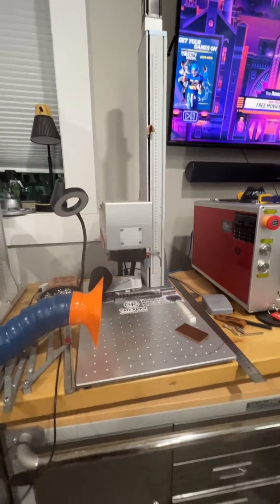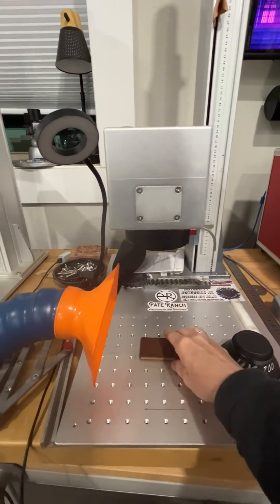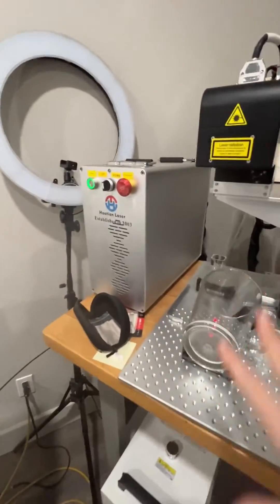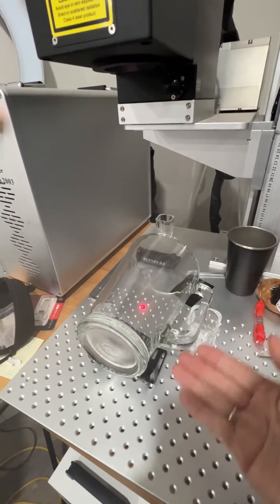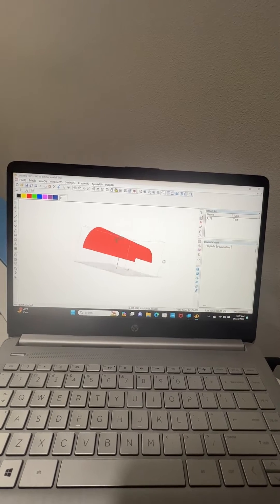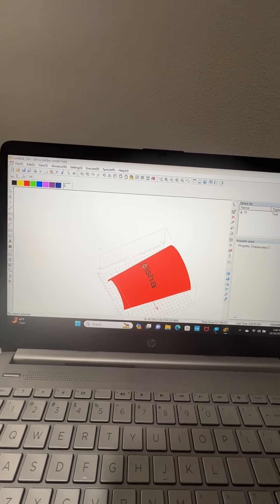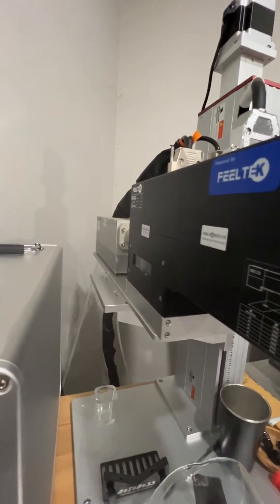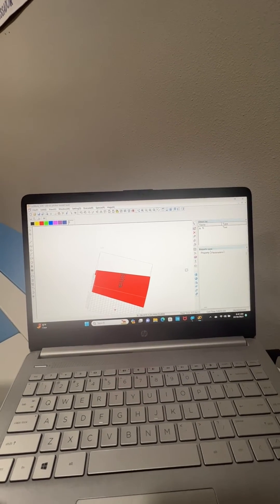2D vs 3D Galvo UV Differences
This is a quick video showing the differences at a high level between a 2D and a 3D galvo machine.  Specifically a UV.  I may have some terms in here not 100% technically correct but the general idea is there.  Hope it helps others. Special thank you to Dean Cagley and Wendell Marcus Hill for helping me get over the hump of getting this thing up and running right.  I appreciate y'all.